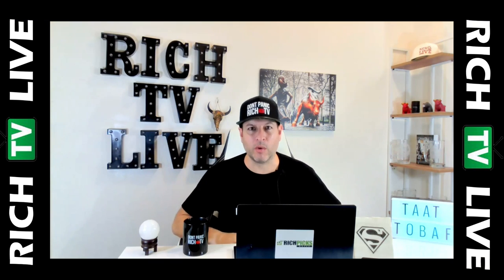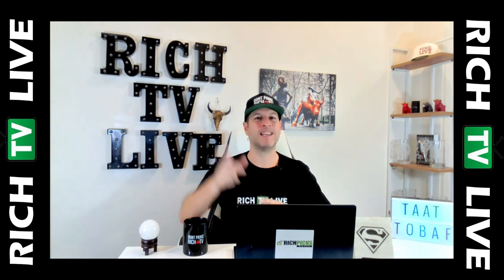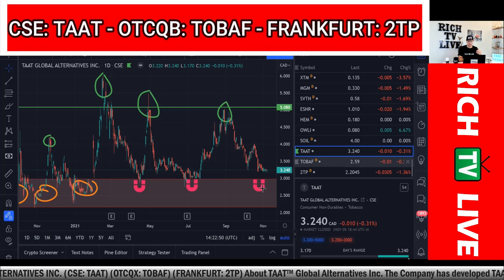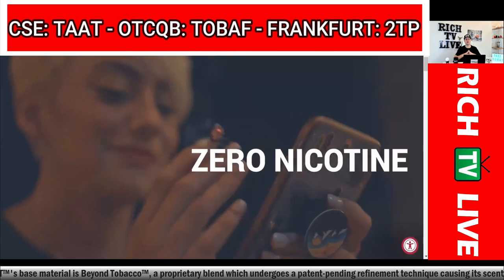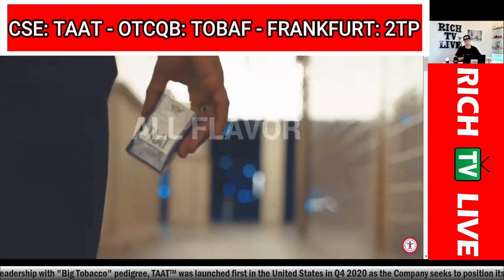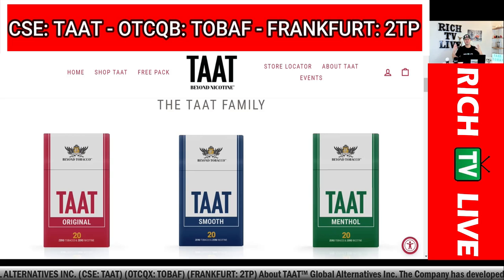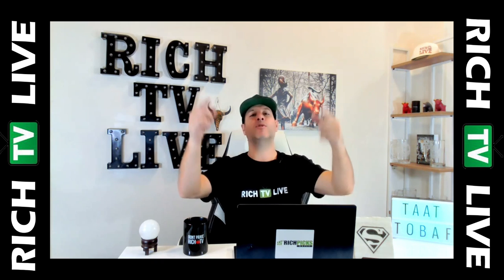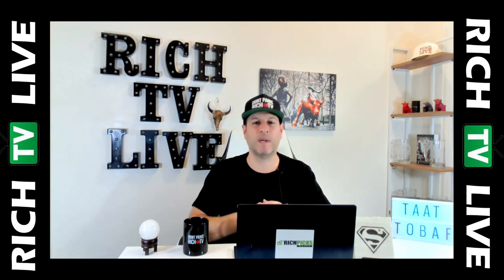TAAT ™ GLOBAL ALTERNATIVES Finalizes First Commercial Order for Austria ✅ RICH TV LIVE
TAAT ™ GLOBAL ALTERNATIVES INC. (CSE: TAAT) (OTCQX: TOBAF) (FRANKFURT: 2TP) (the “Company” or “TAAT ™ ”) is pleased to announce that it has received a purchase order valued at €60,000 (approximately CAD $86,400) as initial inventory for launching all three TAAT™ varieties in Austria beginning in Q1 2022. In a press release dated October 22, 2021 , the Company announced the most recent developments with respect to its first international expansion into the United Kingdom, which included enthusiastic reception of TAAT™ by tobacco wholesalers from across the country. Furthermore, in the Company’s September 7, 2021 press release it was announced that tobacco wholesalers in several other European countries including Poland, Germany, France, and Switzerland provided very positive feedback on the advanced formulation of Beyond Tobacco™ using reconstituted material. With this purchase order for Austria, TAAT™ is beginning its second launch in the European Union, as the Company simultaneously executes TAAT™ launches in Ireland, the United Kingdom, and Australia, while continuing to grow its footprint at retail and online in the United States where the Company now has more than 1,200 points of sale carrying TAAT™.

Compared to other global markets, the Company believes TAAT™ products can perform especially well in Austria based on several unique modern-era developments (listed below) which have influenced the tobacco market across the country. Austria has a total population of approximately 8.9 million, with a smoking incidence rate of approximately 25% in 2019, compared to an average of 18% in other European Union nations.

Discontinuation of Menthol Cigarettes in Austria as of 2020

TAAT™ Chief Executive Officer Setti Coscarella commented, “The global tobacco market has undergone significant changes in recent years, and with many shifts occurring rapidly in Austria where smoking rates remain relatively high ( i.e. , three-quarters more than the U.S. national average), I believe it is a very promising market for our next launch of TAAT™. Thirteen years ago nearly half of all Austrian adults were smokers, a number that has declined considerably due in part to factors such as the recent indoor smoking prohibition, which in combination with other events to include the EU-wide menthol ban has created attractive opportunities for better alternatives such as TAAT™ to gain market share. It would appear that incumbent players in the tobacco industry have taken note of these market circumstances; as an example, Philip Morris International only launched an IQOS boutique in Austria last spring, despite having already opened 226 outlets elsewhere in the world 8 . I am therefore very confident that this initial commercial order of TAAT™ will perform well in Austria, laying the groundwork for a large-scale launch as we continue to build out TAAT™’s global market footprint.”

RICH TV LIVE INC. company profiles and other investor relations materials, publications or presentations, including web content, are based on data obtained from sources we believe to be reliable but are not guaranteed as to accuracy and are not purported to be complete. As such, the information should not be construed as advice designed to meet the particular investment needs of any investor. Any opinions expressed in RICH TV LIVE reports company profiles or other investor relations materials and presentations are subject to change. RICH TV LIVE INC. sponsored $6000 CAD per month for digital video services.